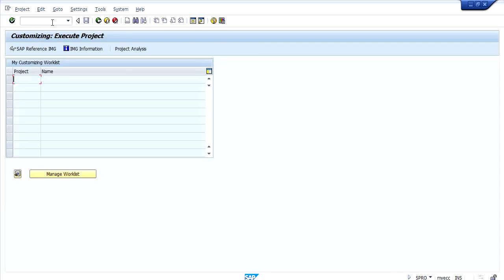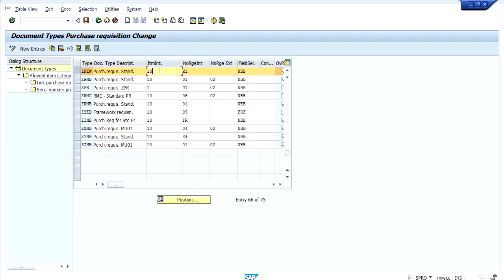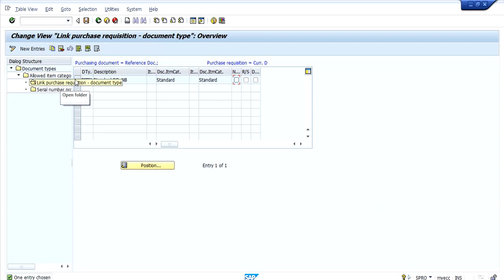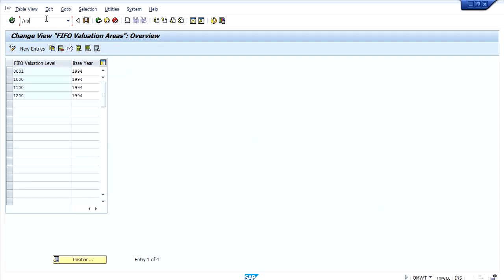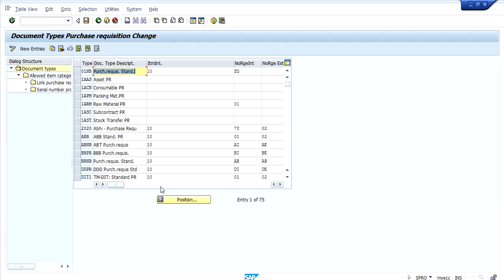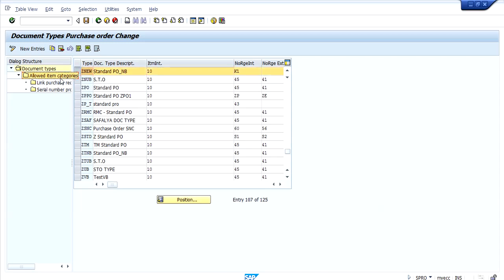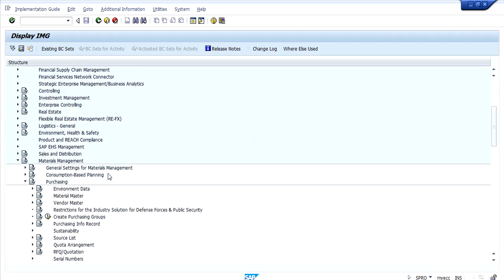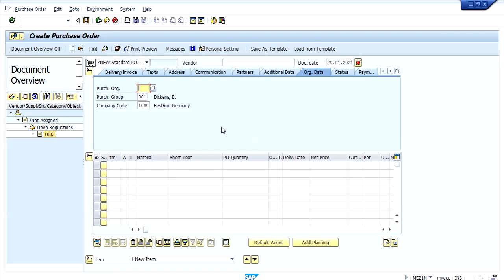SAP MM Tutorials -04 | Purchasing Documents Configuration Settings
In this video we explained how to configure Purchasing Documents Configuration settings in SAP MM Server

How to configure Purchasing documents configurations?
How to setup purchasing documents in SAP MM?
SAP ECC Server settings
ECC Settings for purchasing documents configurations